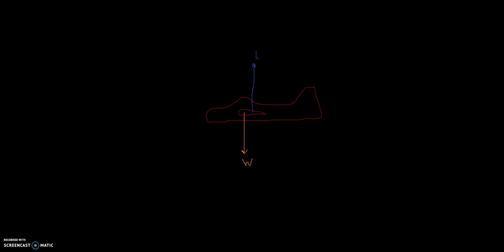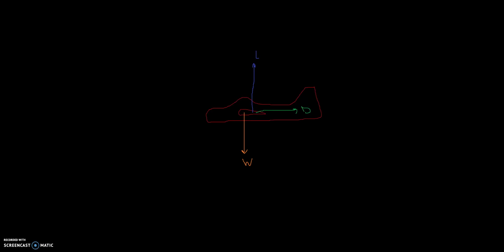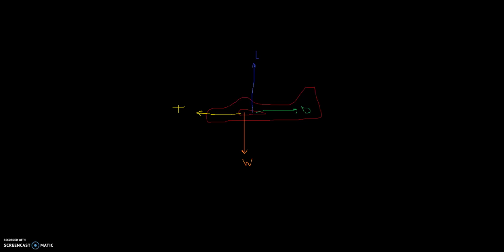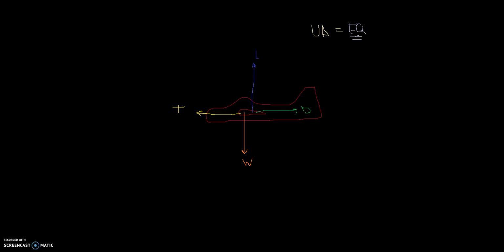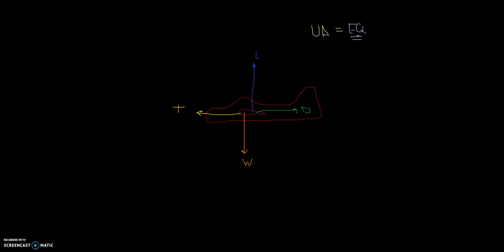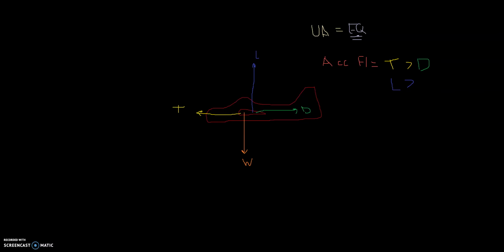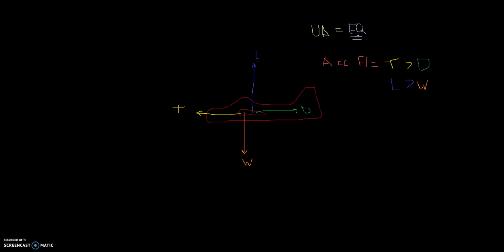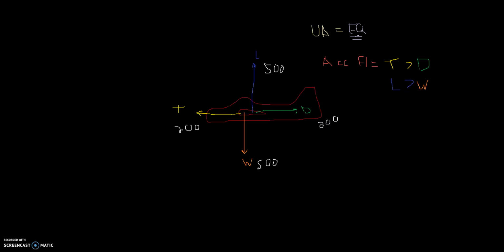The 4 Forces of Flight (Aviation Tutorial)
In this video, I discuss the 4 Forces of flight and their effect on the airplane as well as with each other. If you like my videos then be sure to follow me for more learning opportunities and potential growth as a pilot!